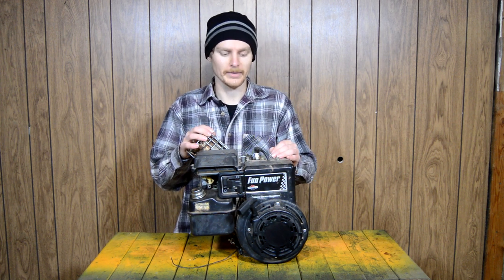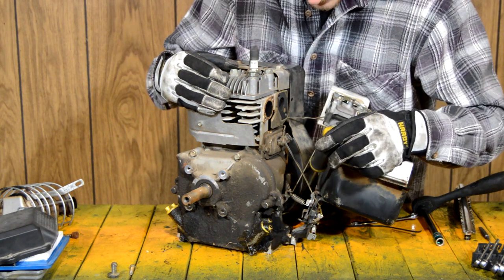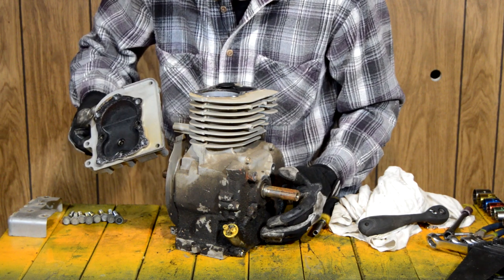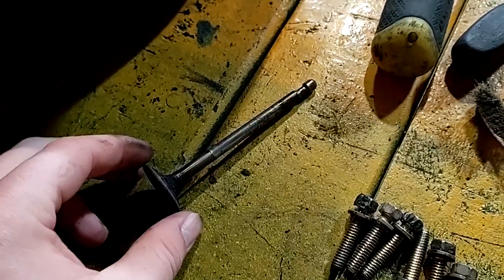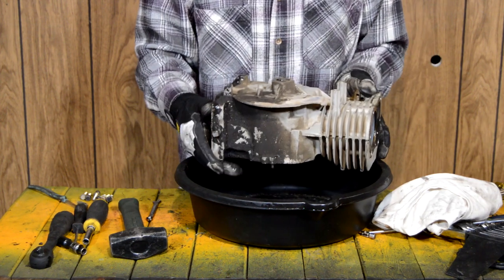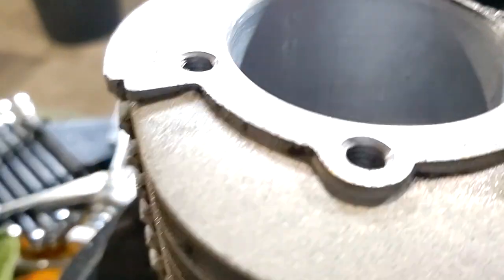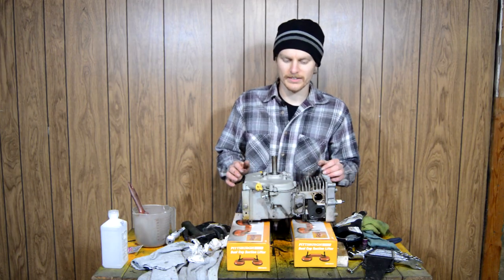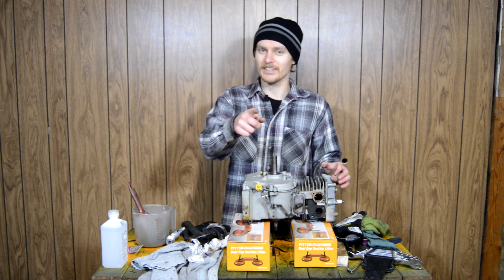Rebuilding a $25 Briggs Flathead 5HP Engine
In this episode, I rebuild an old Briggs that lived it's entire life on a go kart. There's scoring on the cylinder wall and lots of sludge in the crankcase. I hone the cylinder in two stages, first with a coarse grit and then with a fine grit, lap the valve, and reseal the engine with RTV.